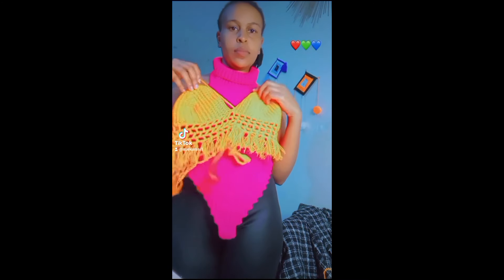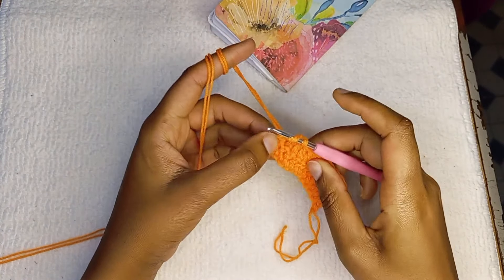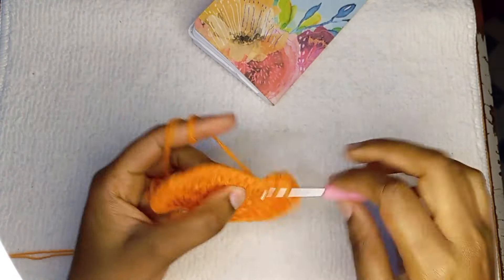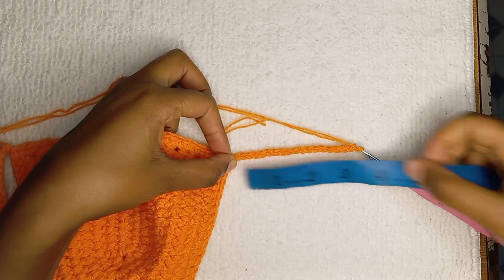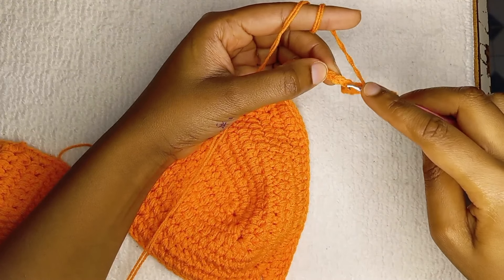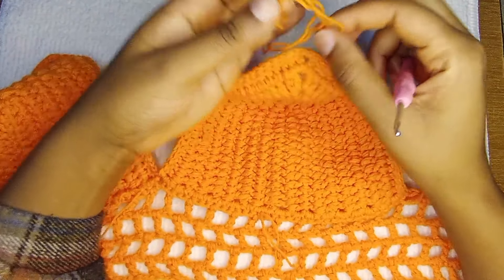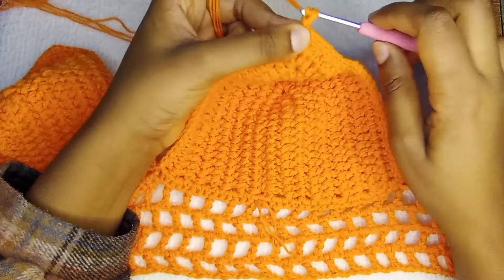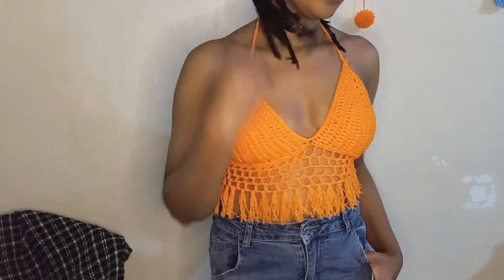Crochet A Bralette Top With Fringe/Quick and Easy DIY